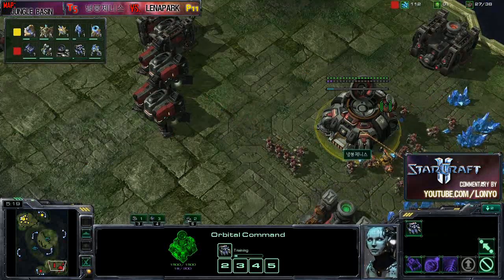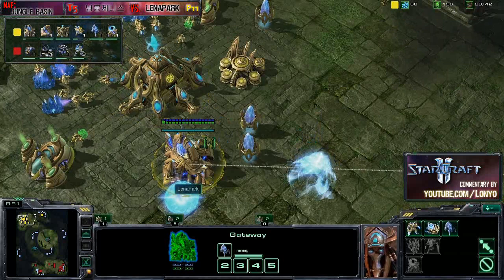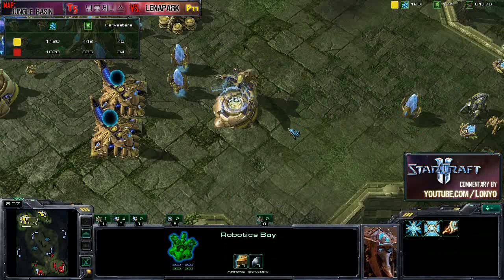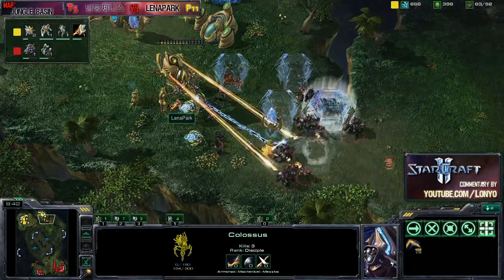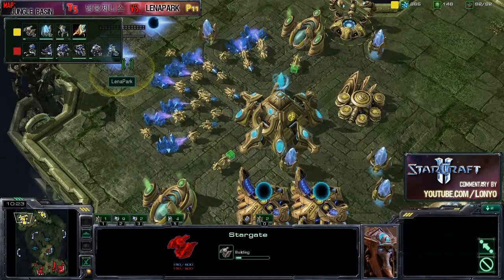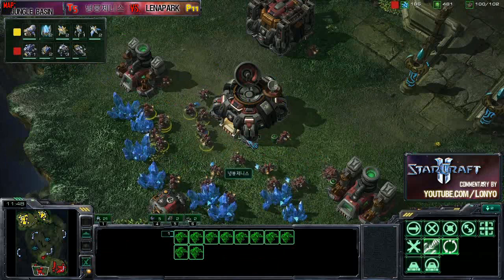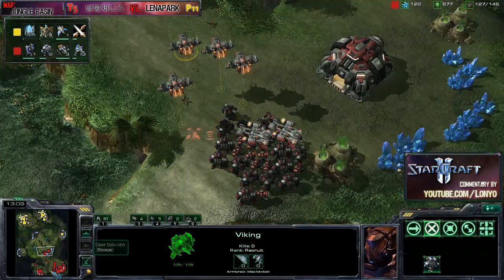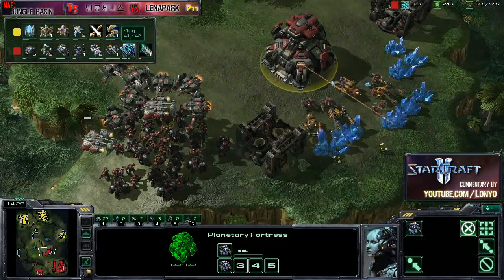냉붕제니스 (T) vs LenaPark (P) @ Jungle Basin Part 1/2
냉붕제니스 - red Terran @ 5
LenaPark - yellow Protoss @ 11

Map: Jungle Basin